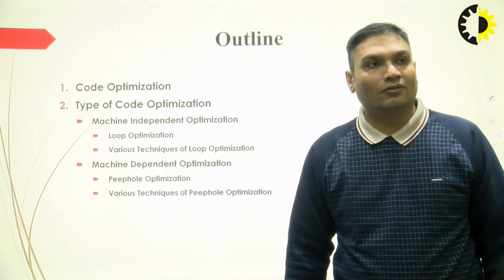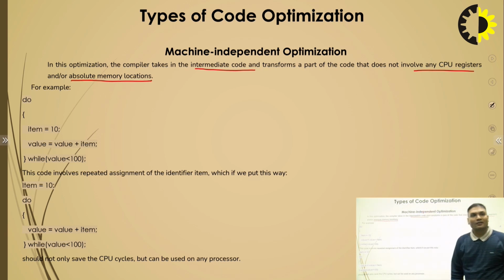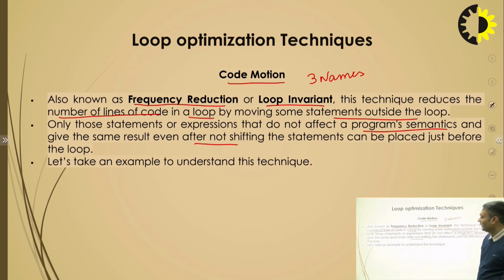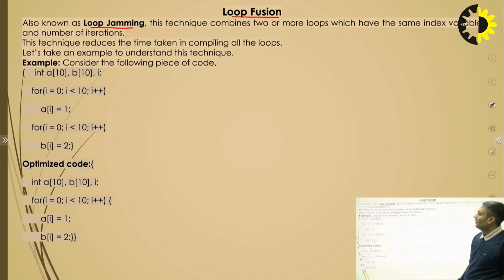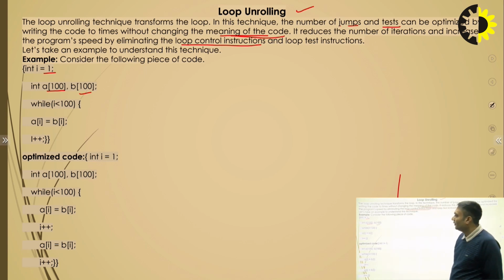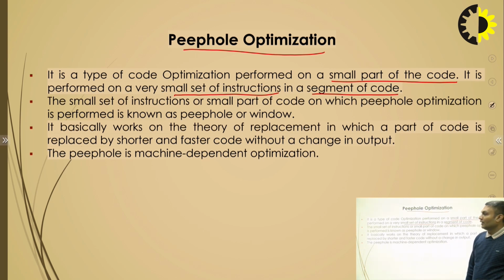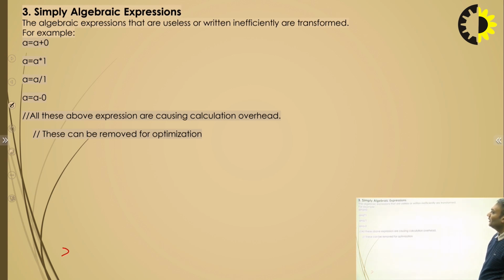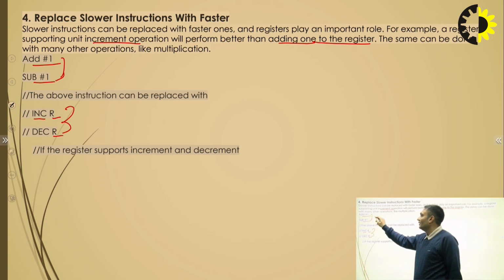''Code Optimization and Its Techniques'' Compiler Design lecture 05 By Mr Sachin Jain, AKGEC